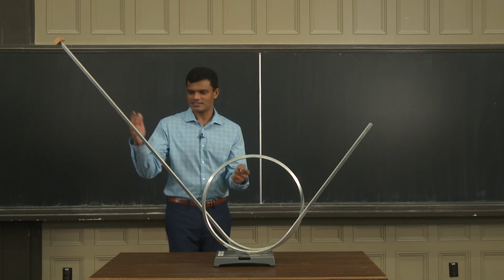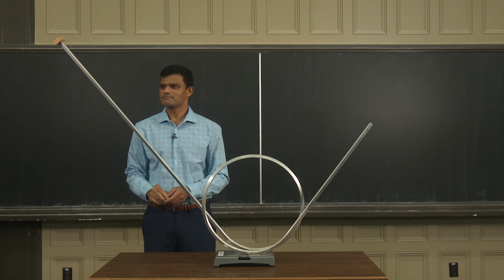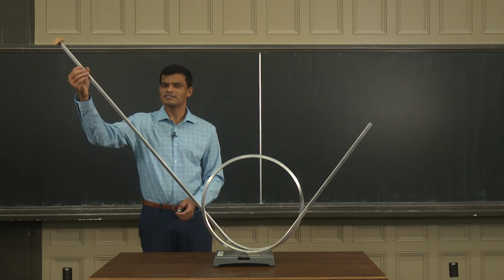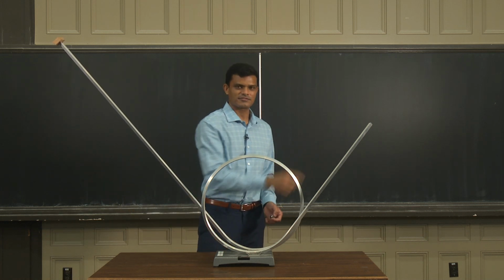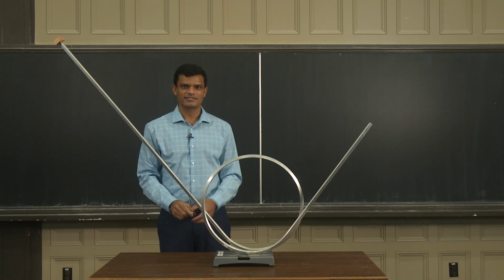Conservation of Energy: Loop the Loop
Physics demo showing that mechanical energy is conserved as a ball goes through the Loop the Loop.